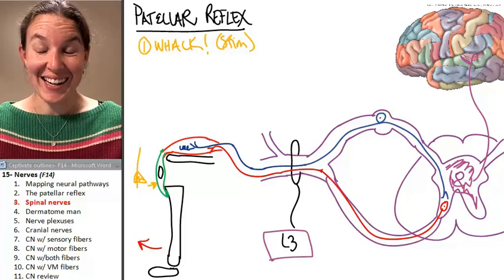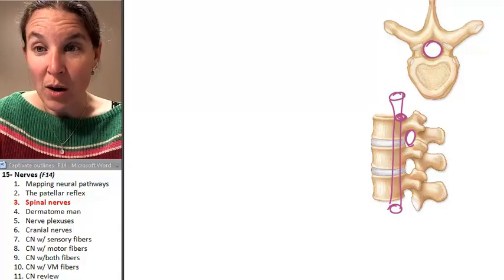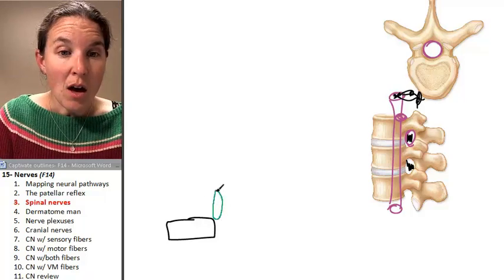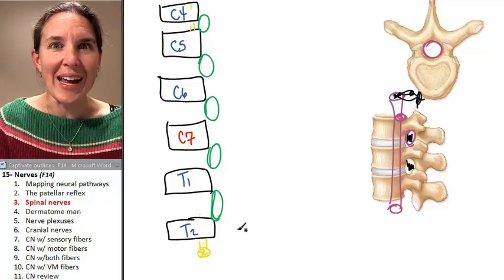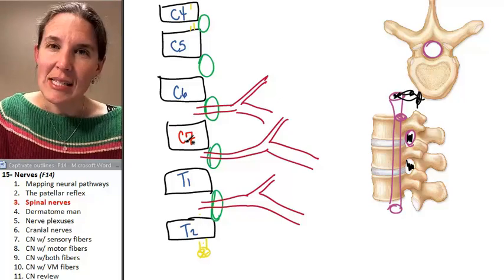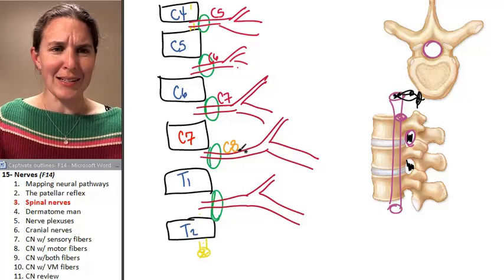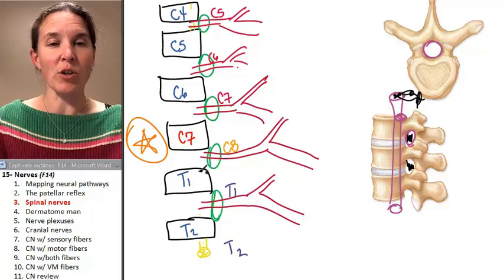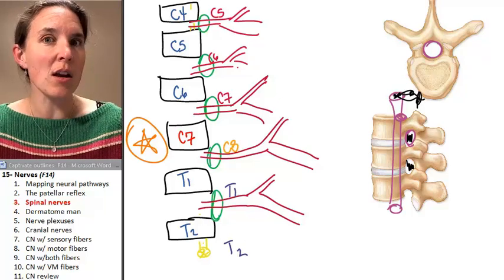Nerves 3- Spinal Nerves